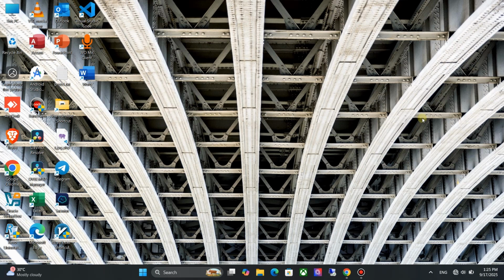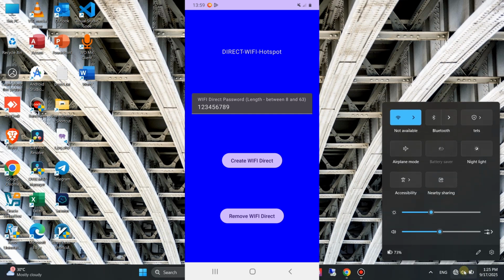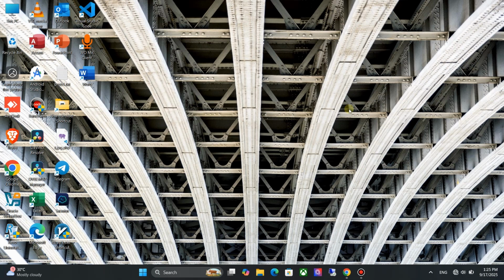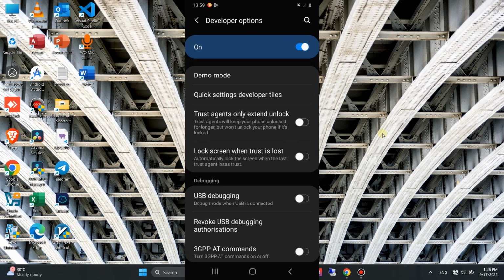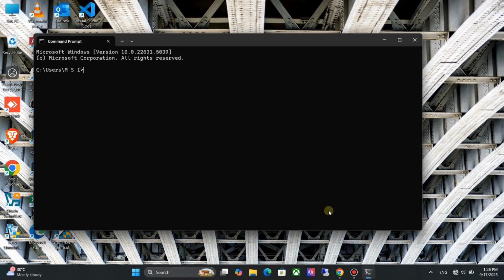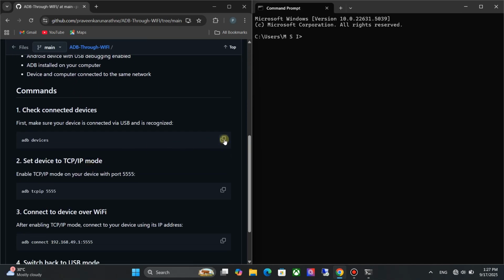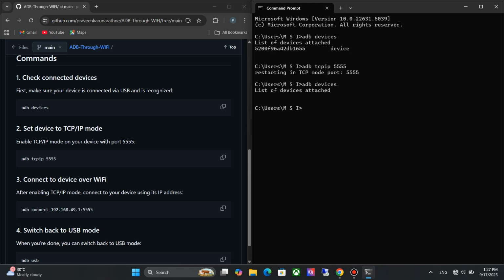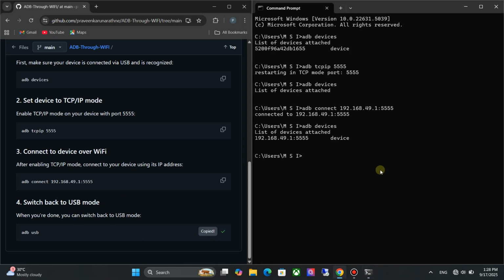How to Connect ADB over Wi-Fi Without a Router (No Wireless Debugging)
Learn how to connect ADB over Wi-Fi without a router using Wi-Fi Direct. In this tutorial, I show you a trick to use the Android Debug Bridge wirelessly without needing an internet connection or the native "Wireless Debugging" feature found in newer Android versions.

This method works by establishing a direct connection between your PC and Android device, enabling port 5555 for TCP/IP debugging.

⏳ Video Chapters:
0:00 - Intro: ADB without Wi-Fi Router
0:28 - Step 1: Connect via Wi-Fi Direct (Required App)
0:50 - Step 2: Connect via USB Cable
1:24 - Step 3: Enable USB Debugging in Developer Options
1:48 - Step 4: Run ADB Command (TCPIP 5555)
2:26 - Step 5: Disconnect USB & Connect Wirelessly
2:52 - How to Switch Back to USB Mode

📝 Commands used in this video:
To make ADB listen on port 5555:
adb tcpip 5555
To connect to the device IP:
adb connect [YOUR_IP_ADDRESS]

No Router Needed: Perfect for when you are traveling or don't have access to a local network.
No "Wireless Debugging" Needed: Works on devices that don't support the QR code pairing feature.
100% Wireless: Execute commands from your PC to your phone without a USB cable cluttering your desk.